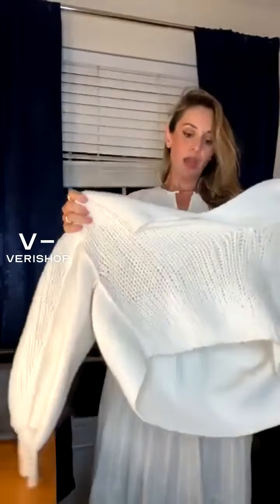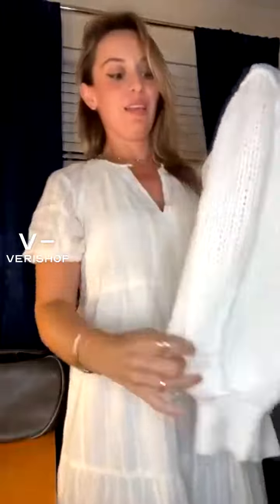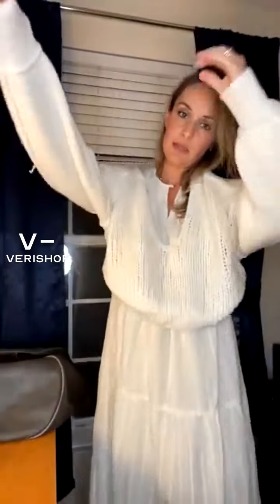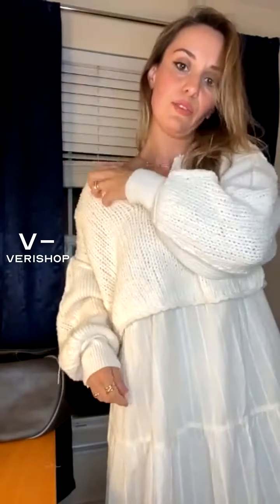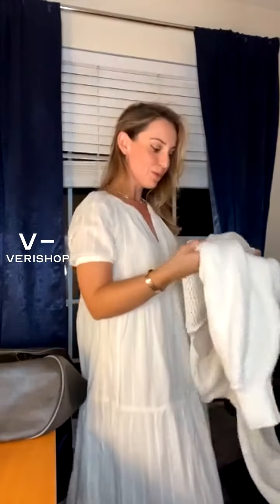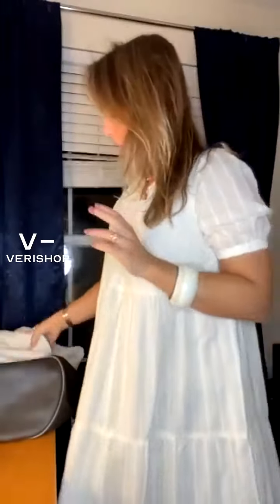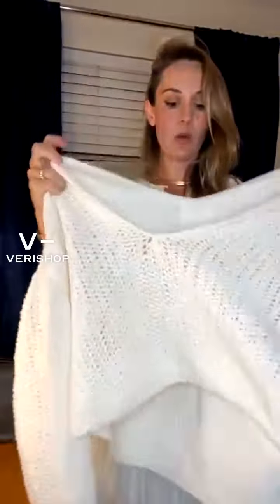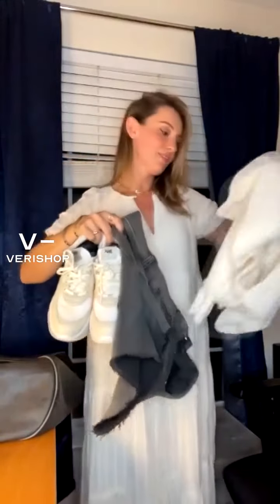Free People Sea Bright Pullover Review